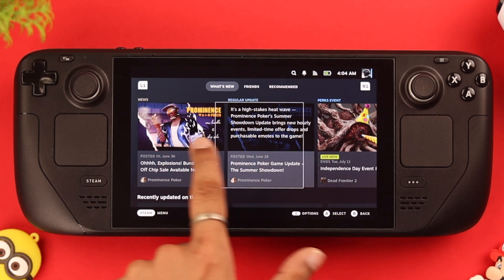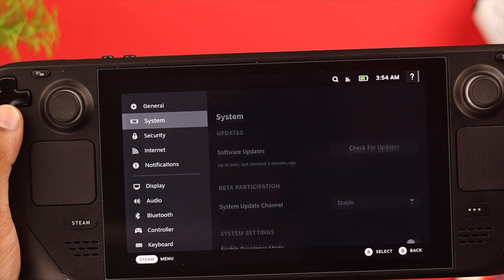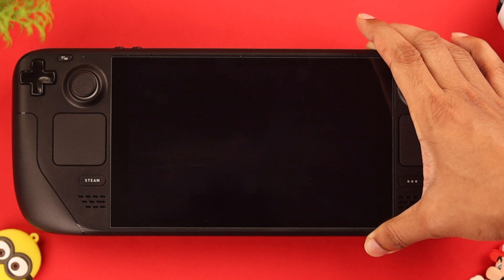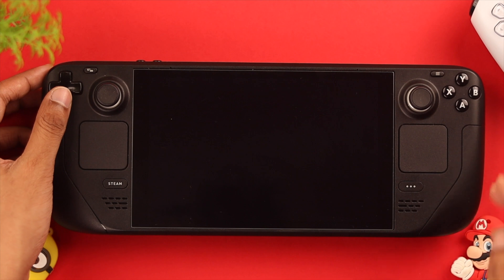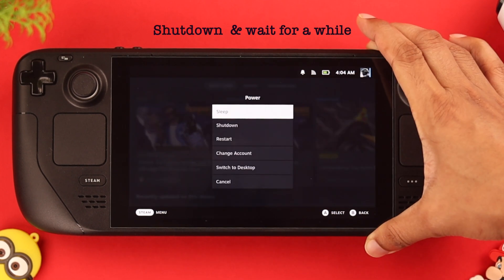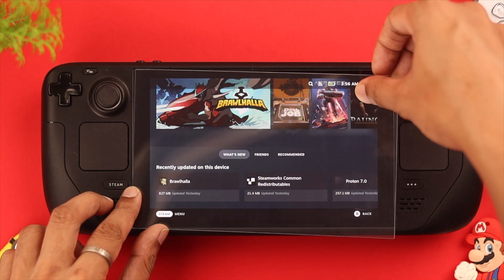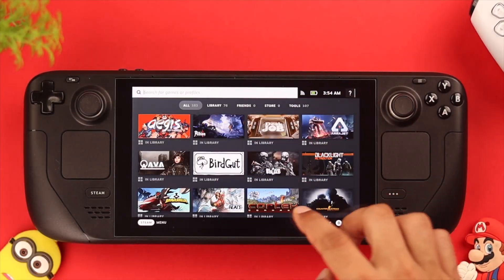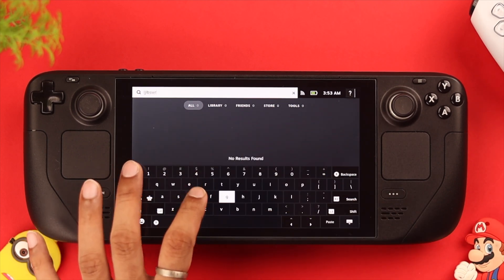Steam Deck Touch Screen Not Working? - Fixed Unresponsive Screen!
Your Steam Deck Touch Screen is completely unresponsive but it’s taking button Input? Let’s explore 5 possible solutions to fix the touch screen not working problem on Steam Deck by eliminating any remaining bugs.

We will also show you what to do if you only face touchscreen issues on a particular game on Steam Deck.

0:00 Steam Deck Touch Screen Problems.
0:12 Solution 1: Update Steam Deck
0:22 Solution 2: Battery Storage Mode
0:57 Solution 3: Turn Off Steam Deck
1:10 Solution 4: Screen Protector
1:24 Solution 5: Reset Steam Deck
1:34 Please Note